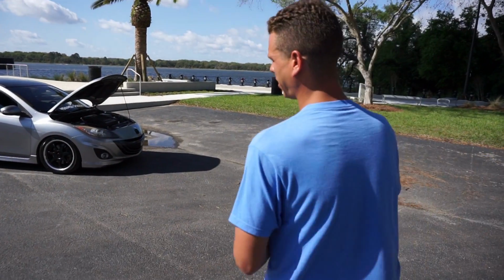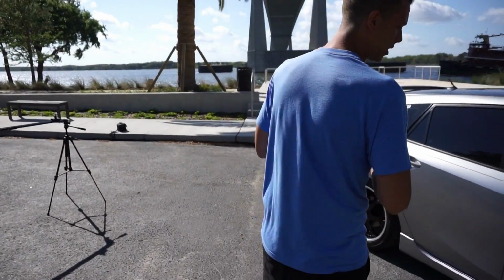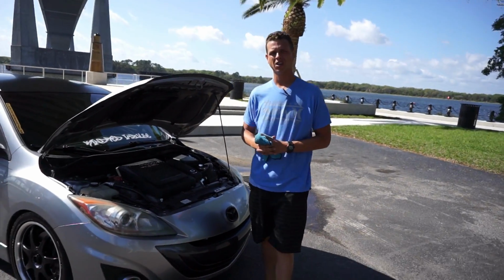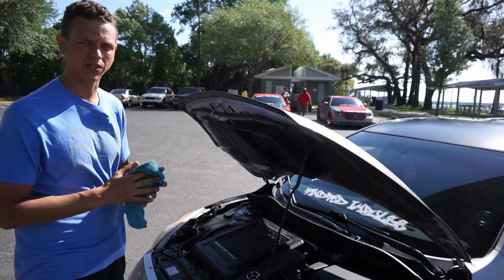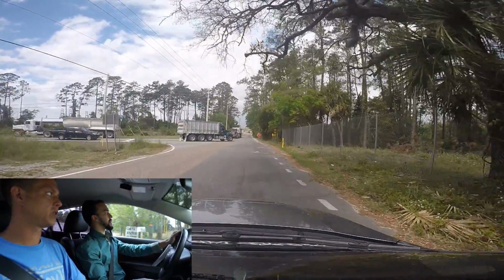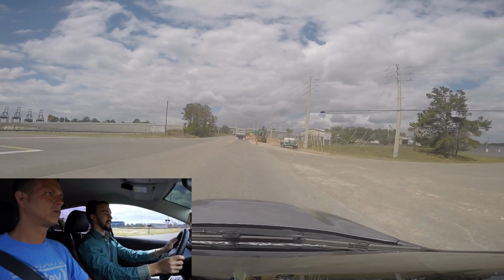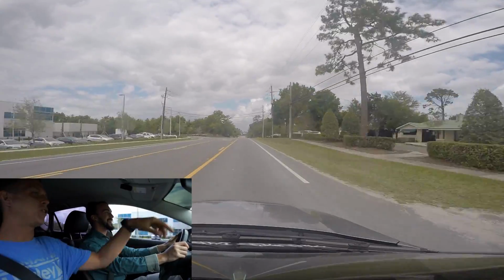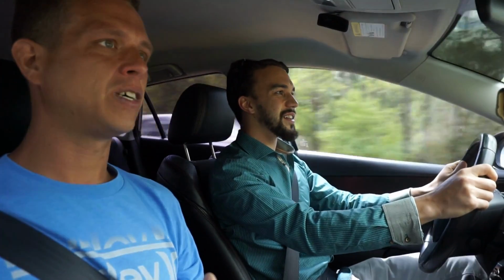Mazdaspeed3 - Muscle Car?//2.3 EcoBoost//S2E4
Is this really as good as they say it is? Meet Steven and his 2010 Stage 2 MazdaSpeed3.

Owner's Agony Season 2 Episode 4